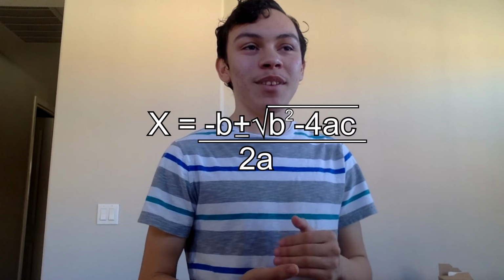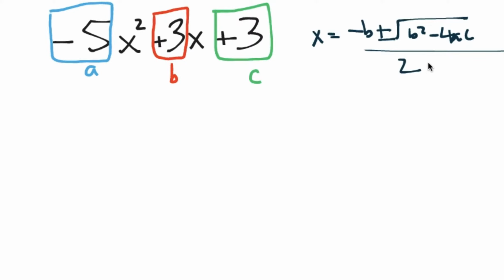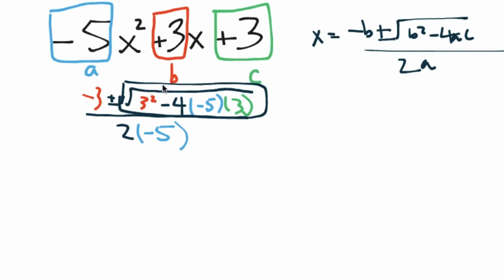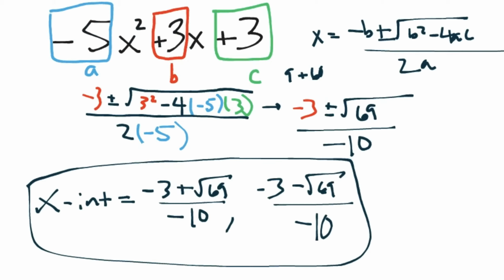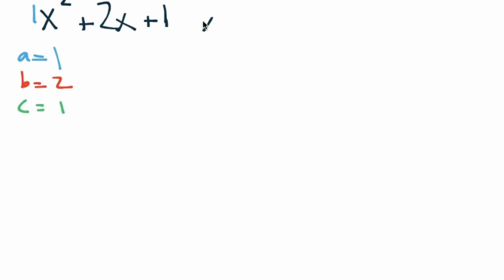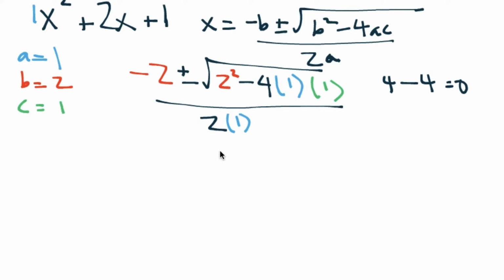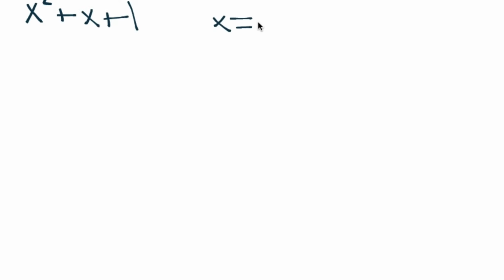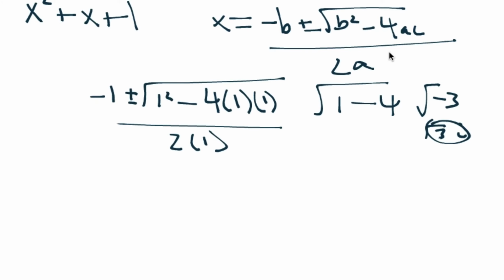The Quadratic Formula and How to Use it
This video covers what the quadratic formula is and what it is used for.  Hopefully this is helpful for you all!